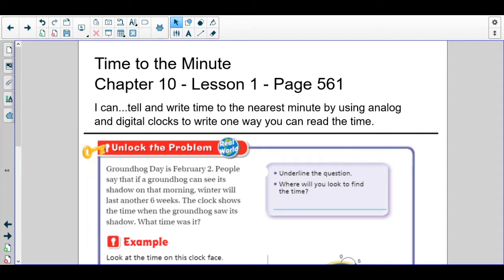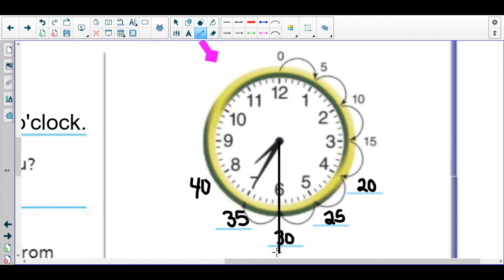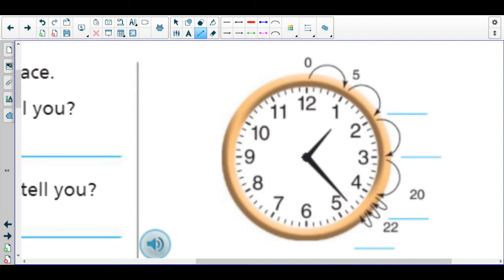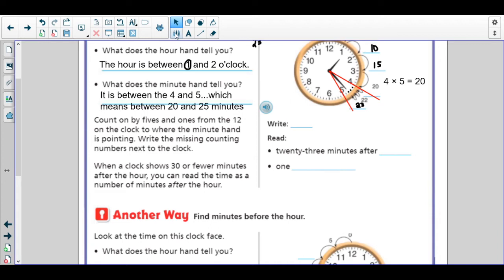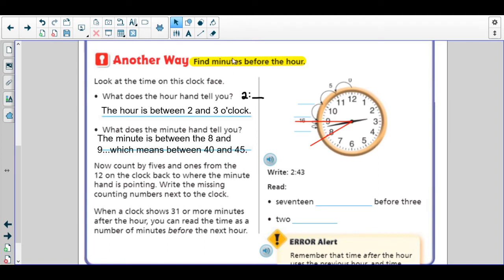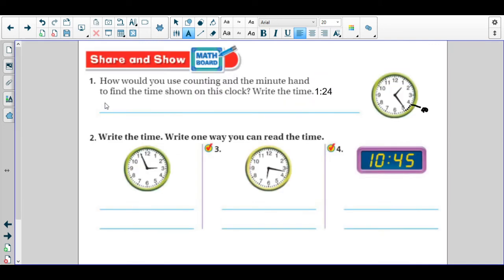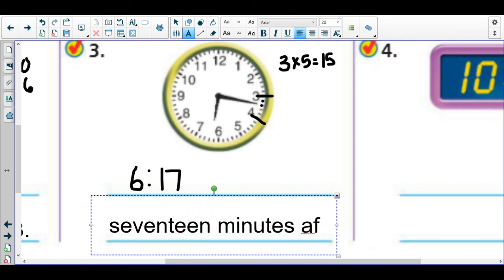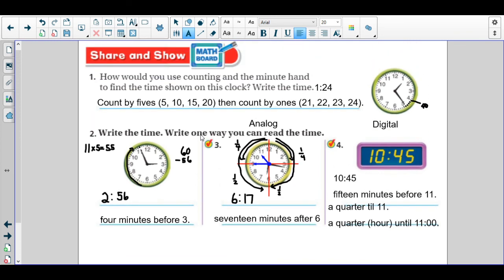GoMath! Chapter 10 - Lesson 1